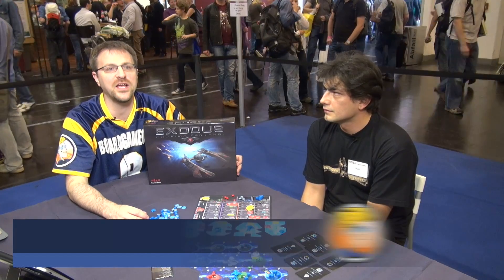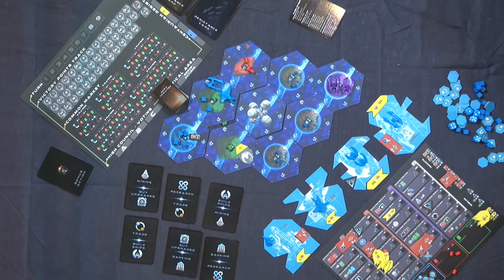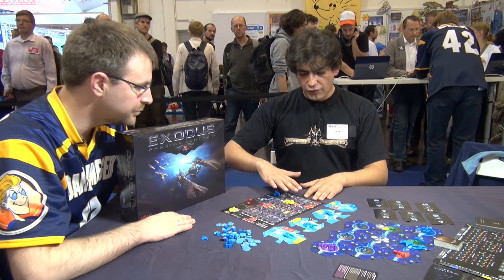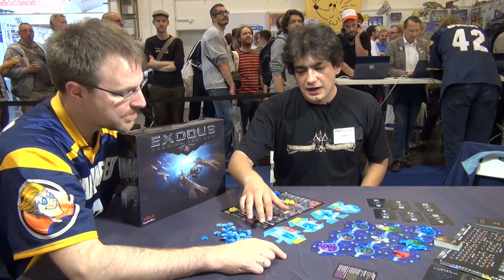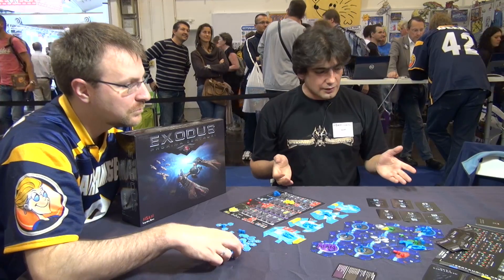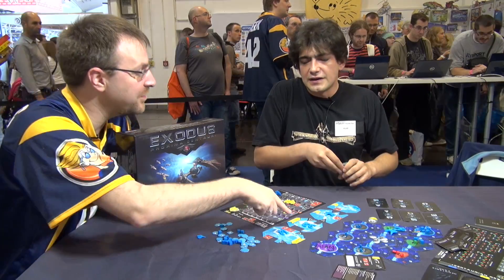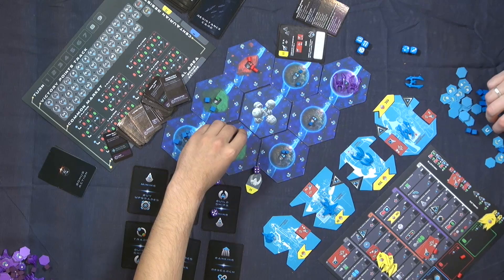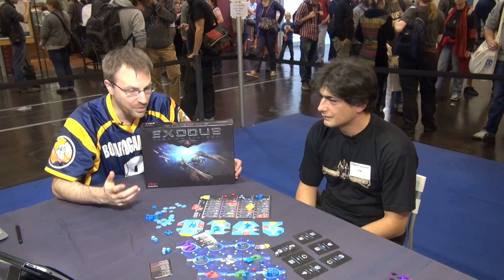Exodus: Proxima Centauri Overview - Spiel 2012